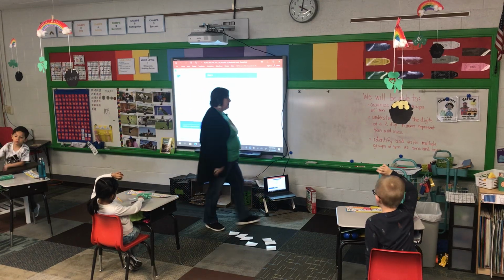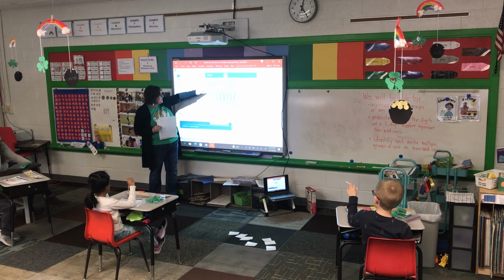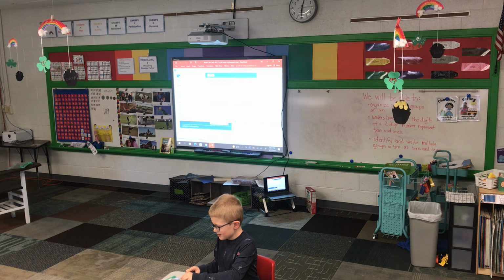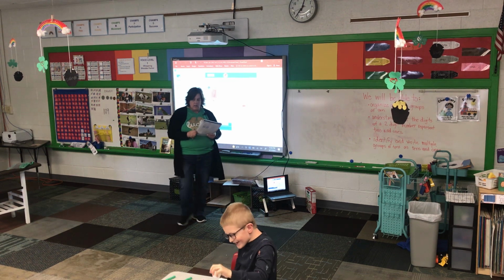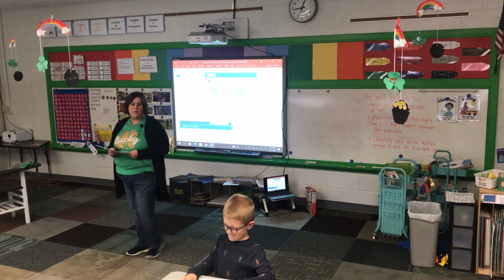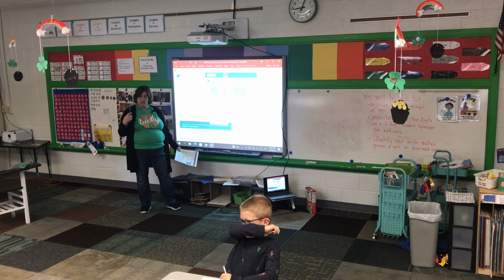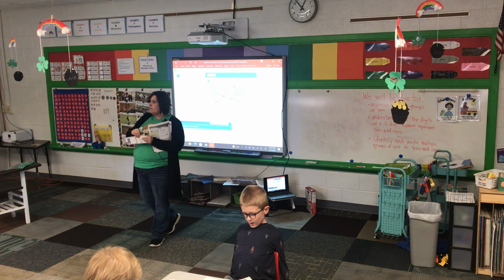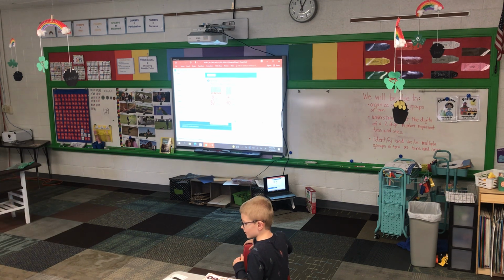March 11, 2022